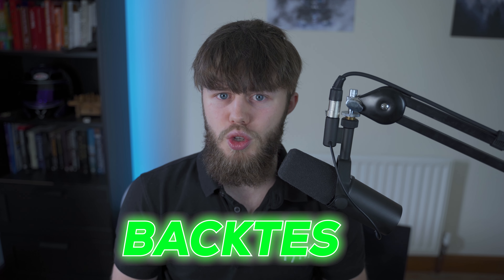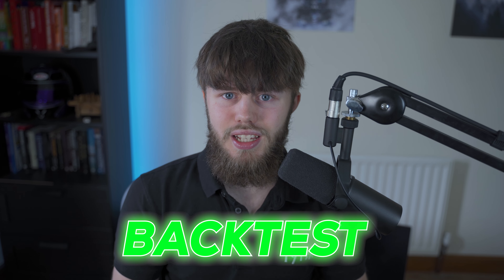Smartest Path To Your First $1,000 Profit as a Trader